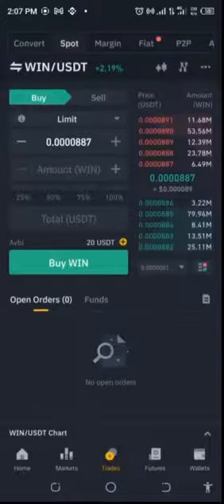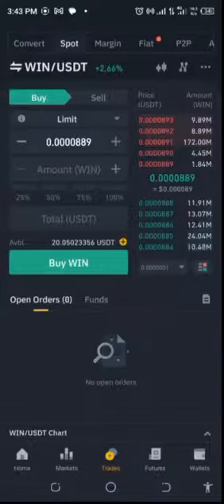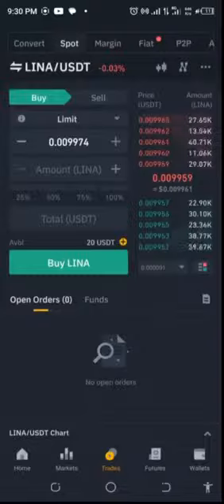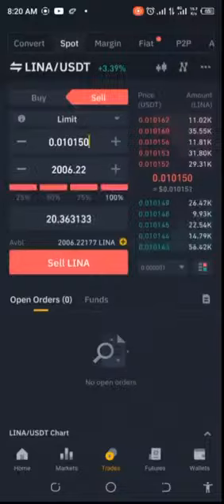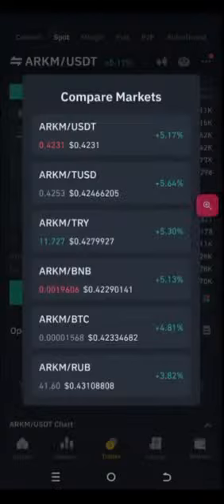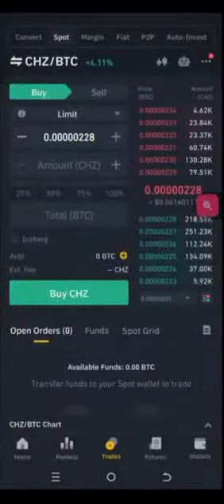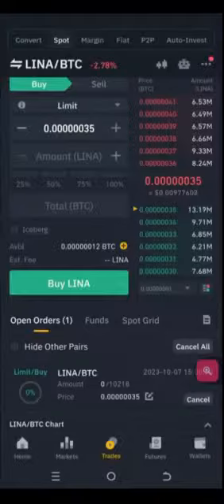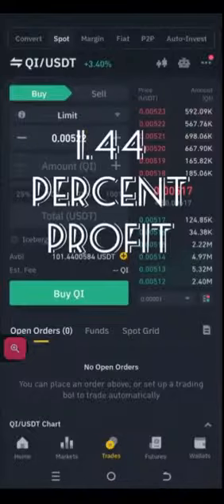💵 Profitable Triangular Arbitrage Live Trade Tutorials